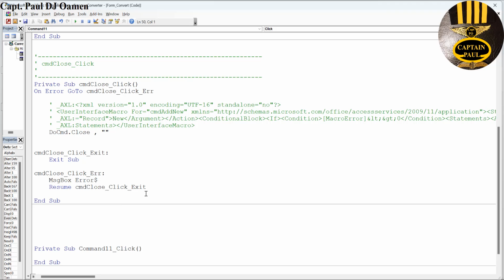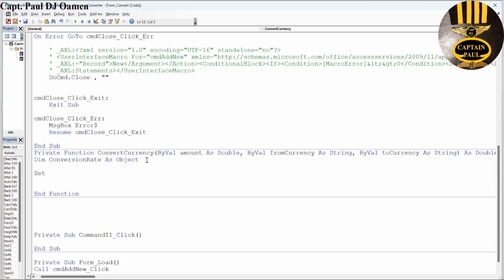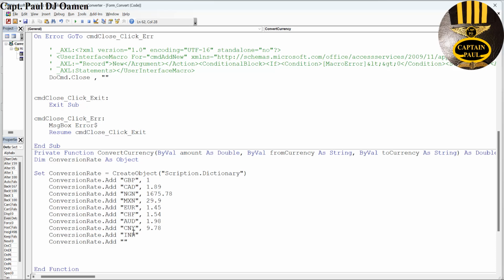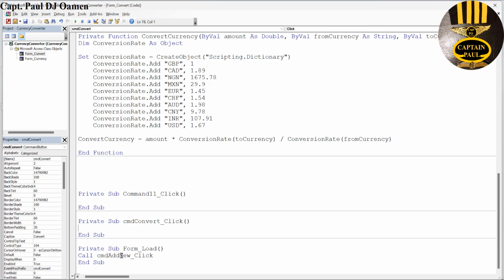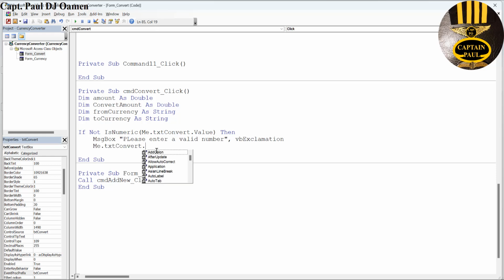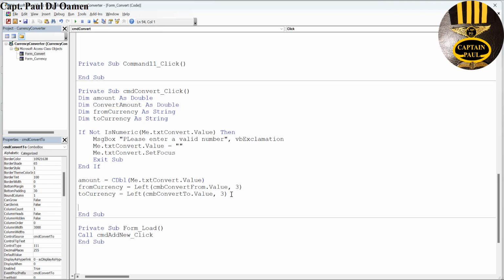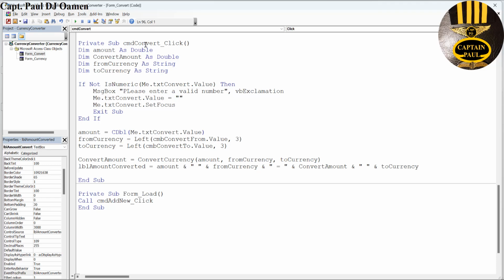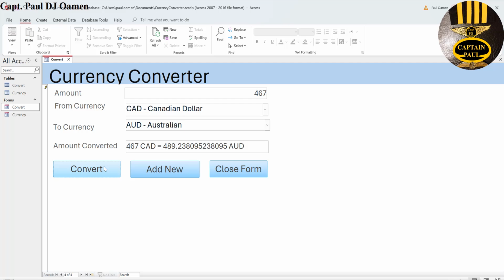How to Create a Currency Converter in Access - Part 2 of 2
How to Create a Currency Converter in Access using VBA, in this video tutorial you will learn how to create a VBA (Visual Basic for Applications) function designed to convert an amount from one currency to another using predefined conversion rates.

Channel Members can Download the Currency Converter in Access using VBA and modify it for personal use. Plus one other source code per month. Total - 2 Source codes Per Month, only: